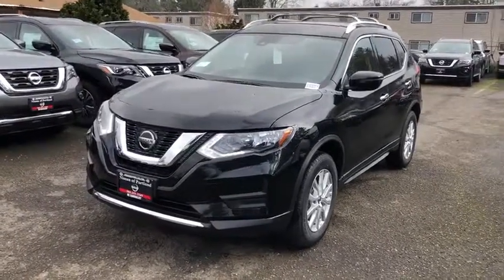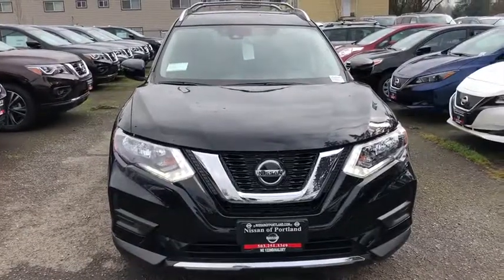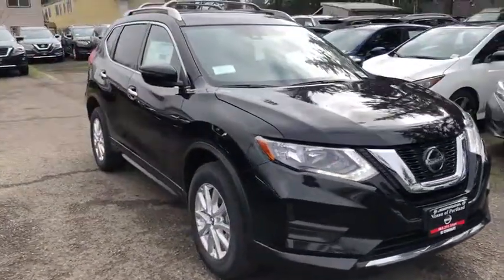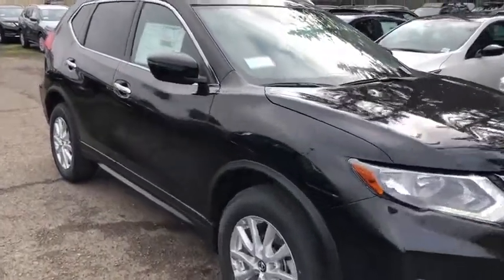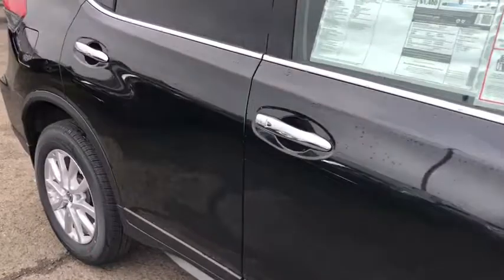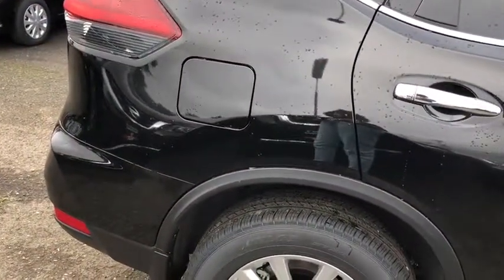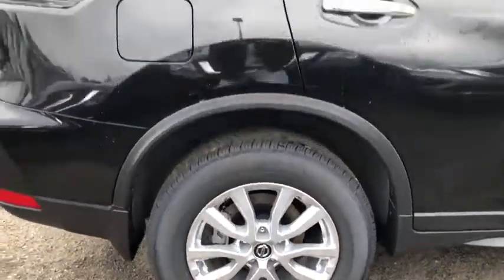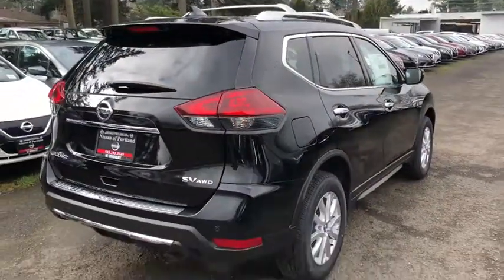2019 Nissan Rogue Portland, Beaverton, Vancouver, Gresham, Hillsboro, OR 1016972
Magnetic Black Pearl New 2019 Nissan Rogue available in Portland, Oregon at Nissan of Portland. Servicing the Beaverton, Vancouver, Gresham, Hillsboro, OR area.